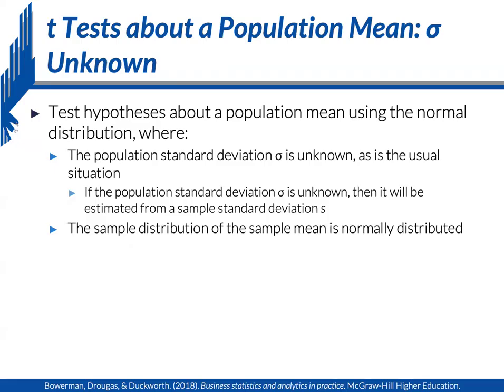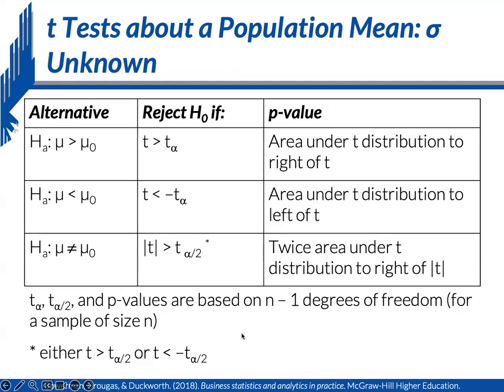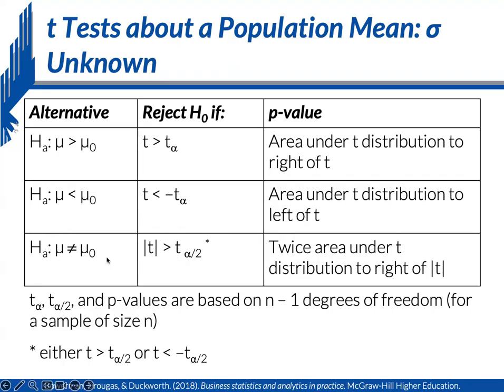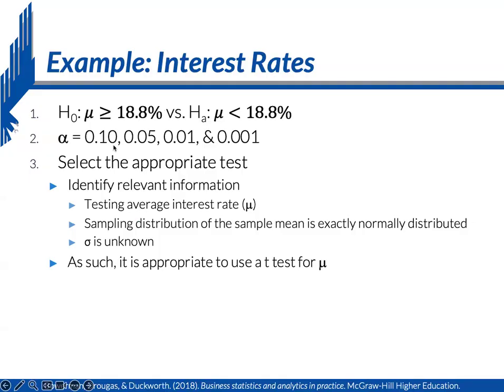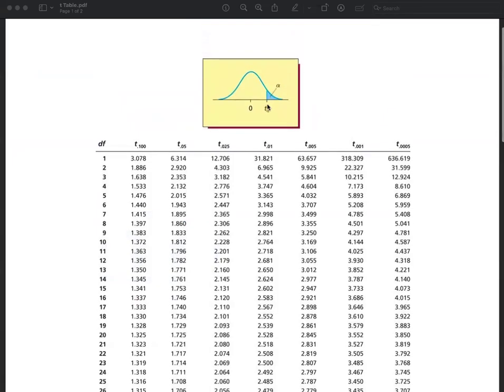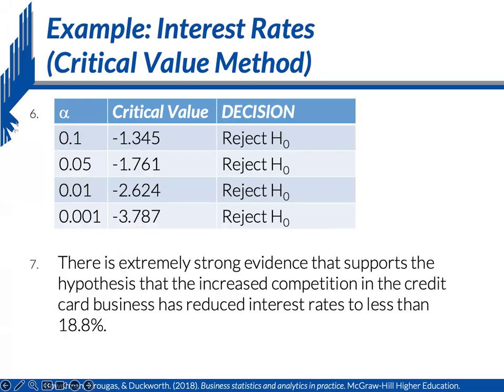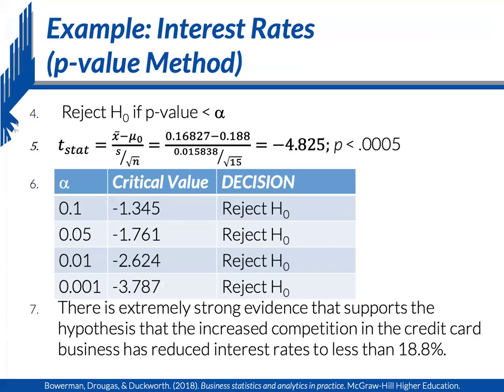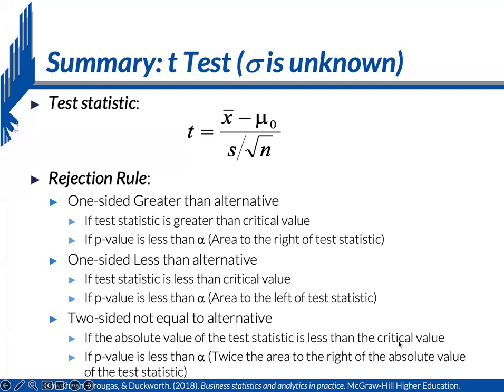t Test for Population Means